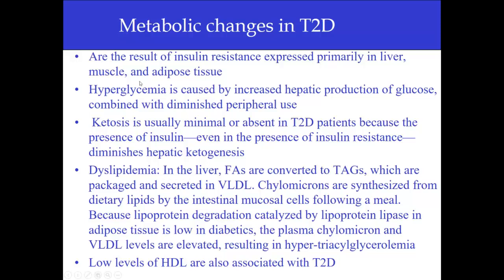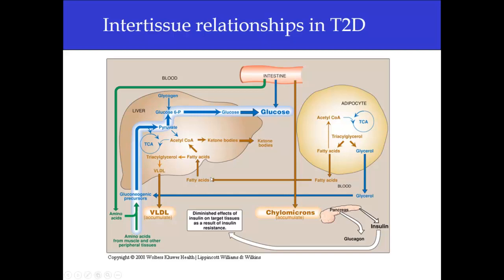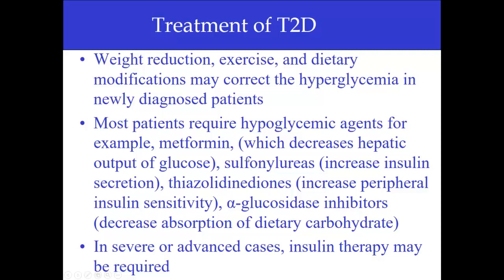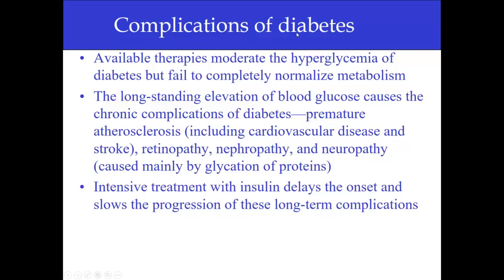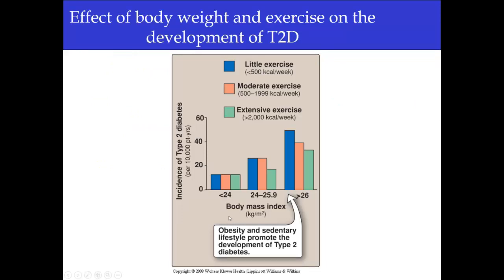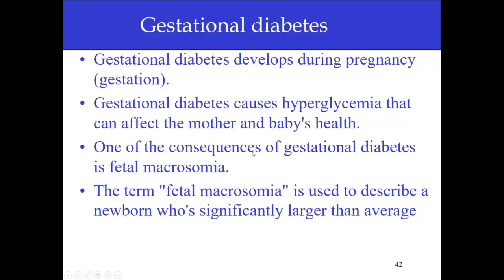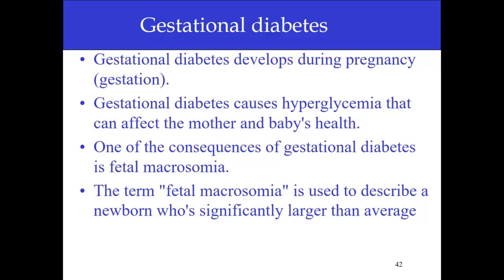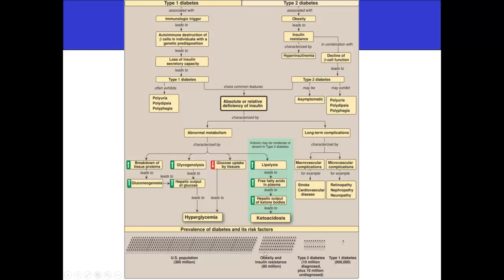Diabetes part 3